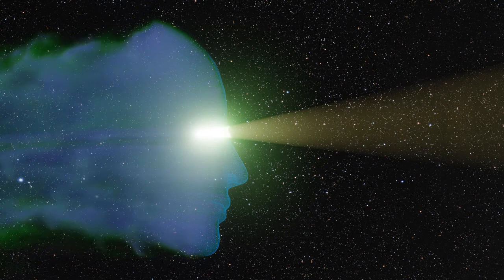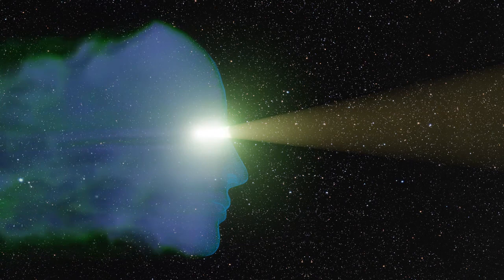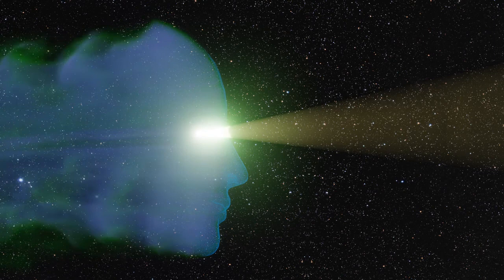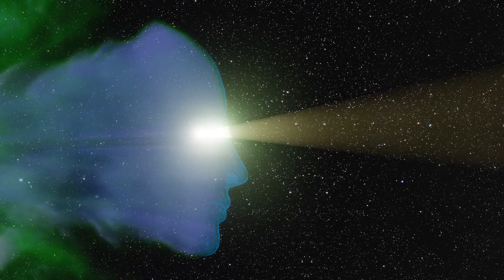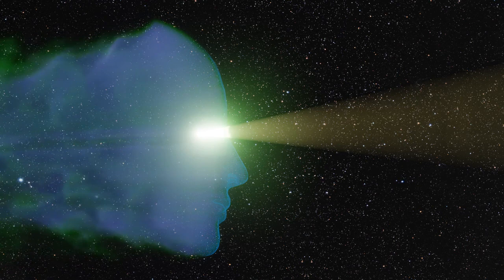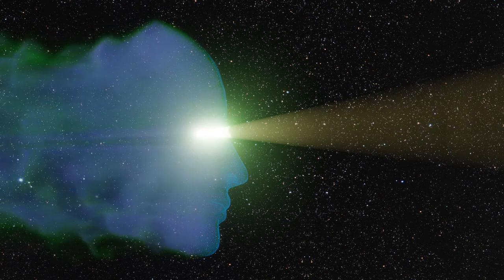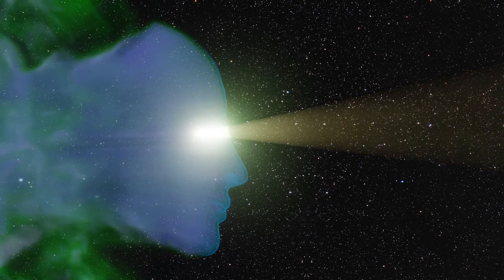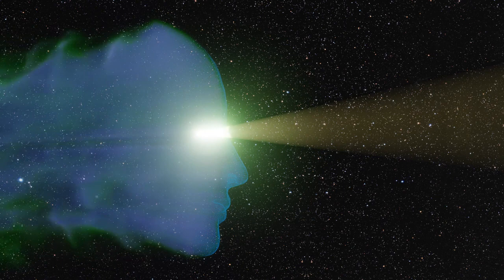Migrations of the Human Spirit (Manly Hall Lecture)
🔮 I spend many hours , finding , editing, uploading and formatting much of the content shared here. You can show your support and help me keep providing these priceless lectures by donating any amount, thank you!

I hope you are loving this video.. God bless you all!

manly hall lecture
manly hall atlantis
manly hall alchemy
manly hall pythagoras
manly hall freemasonry
manly hall interview
manly hall neoplatonism
occult science
occult academy
esoteric alchemy
esoteric anatomy
esoteric audio
esoteric astrology
esoteric realm
esoteric buddhism
esoteric records
esoteric reading
esoteric teaching
esoteric synonym
esoteric taoism
esoteric tarot
esoteric teachings of the ancient wisdom
esoteric thought
esoteric training
esoteric understanding
esoteric order
esoteric owl stage
esoteric opening ceremony
esoteric philosophy
esoteric priestess
esoteric power
esoteric podcast
esoteric psychology
esoteric practice

esoteric knowledge of god
esoteric knowledge of the mind
esoteric knowledge audiobook
esoteric knight
esoteric languages
esoteric lecture
esoteric lessons rudolf steiner
esoteric lessons
esoteric love
esoteric lebanon
esoteric laferrari
esoteric law of attraction
esoteric mysticism
esoteric meaning
esoteric masonry
esoteric malacology
esoteric manuscripts
esoteric matter
esoteric movies on netflix
esoteric warfare mayhem
esoteric wisdom
esoteric wardancer build
esoteric christianity
esoteric circle
esoteric christianity teachings
esoteric ceramic coating
esoteric vs exoteric
esoteric virtuoso
esoteric vibes
esoteric victoria
esoteric buddhism
esoteric band
esoteric bible
esoteric book review
esoteric numerology
esoteric numbers
esoteric astrology
esoteric audiobook
esoteric alchemy
esoteric audio
esoteric anatomy
esoteric alchemy
esoteric zen buddhism
esoteric explained
mystical experience
mystical audiobooks
mystikal tarantula
mystikal tarot
mystical podcast
mystical power
mystical piece
occult knowledge in astrology
occult astrology remedies
occult attract
occult empress
occult records
occult realm
occult review
occult yoga
occult underground
occult princess
occult powers sadhguru
occult outcry geometry dash
occult outcry
occult ornithology tarot